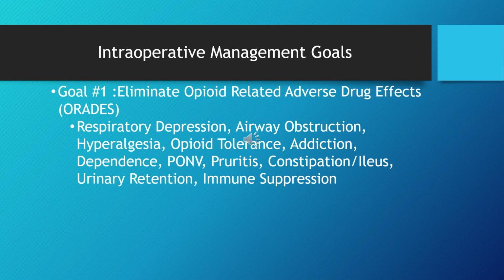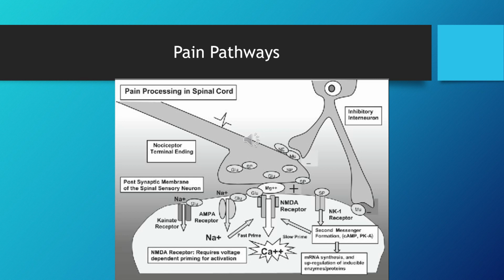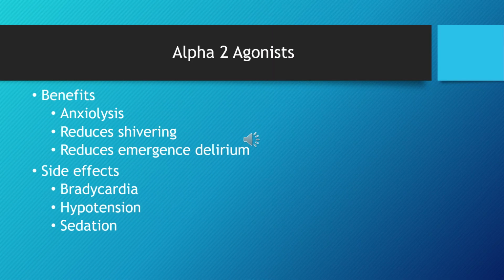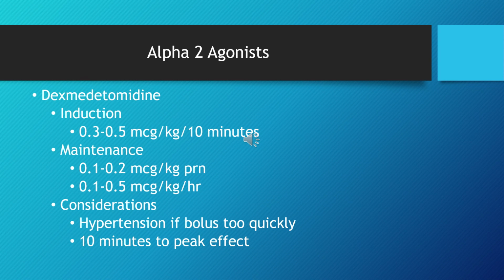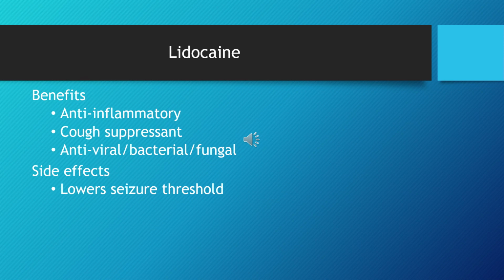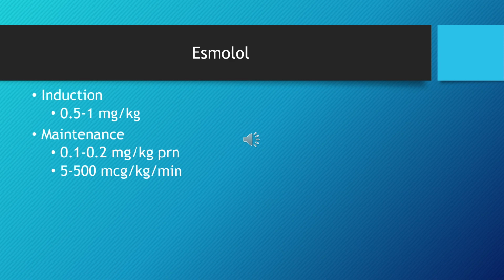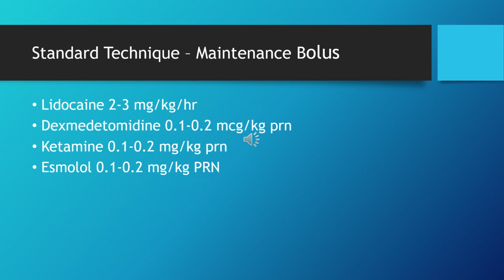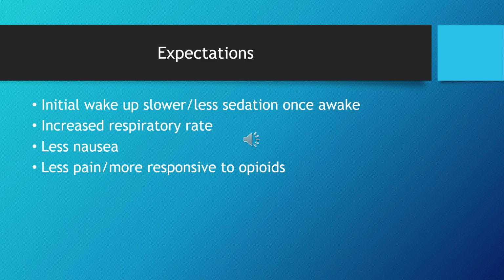Introduction to Opioid-Free Anesthesia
A brief overview on performing Opioid-Free Anesthesia